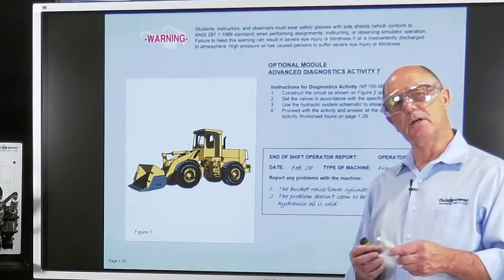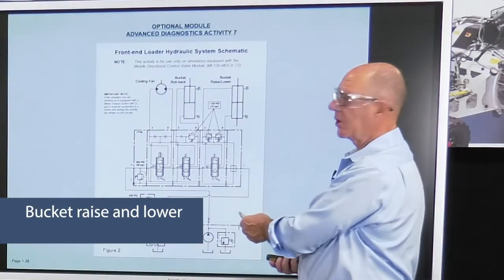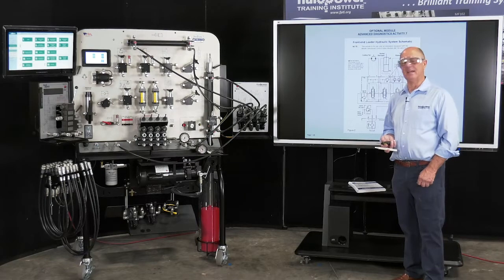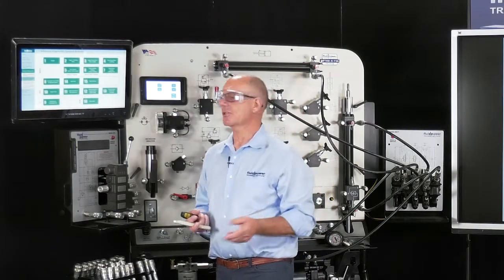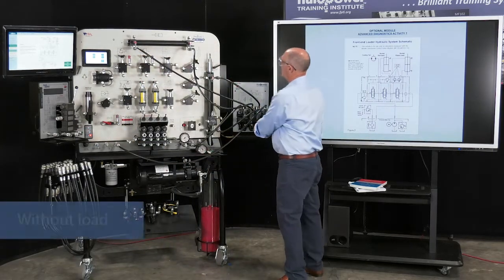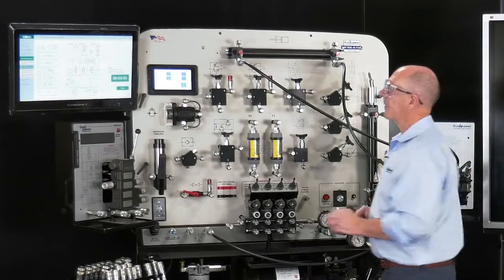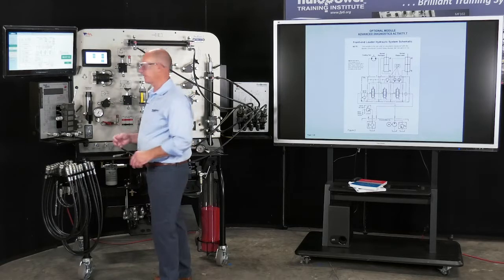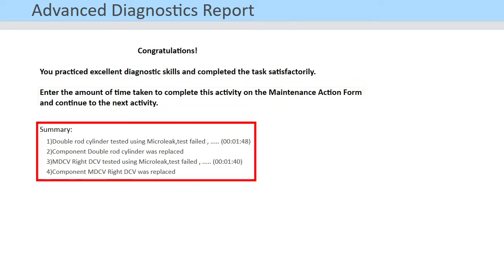Teaching troubleshooting on the most advanced training simulator in the world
The Model MF102 Hydraulic Training Simulator is the most advanced in the world from a number of points of view. In this video the Model MF102’s designer, Rory S. McLaren explains why the simulator has no equal when it comes to teaching students and technicians how to test the performance of ALL hydraulic components and  how to troubleshoot hydraulic systems.